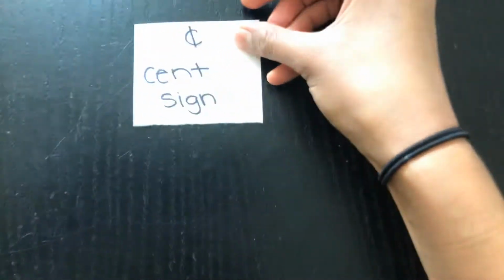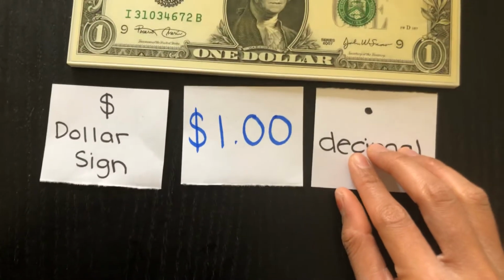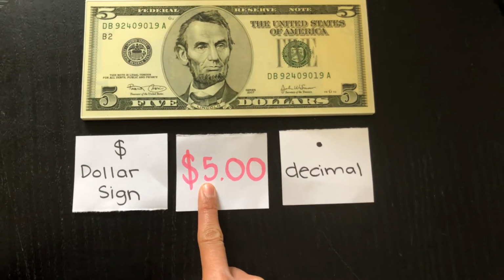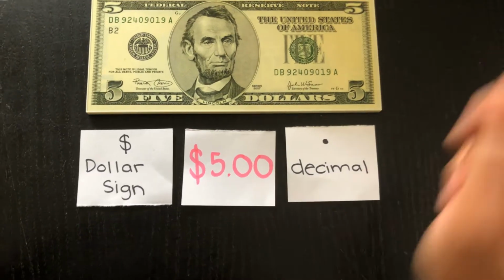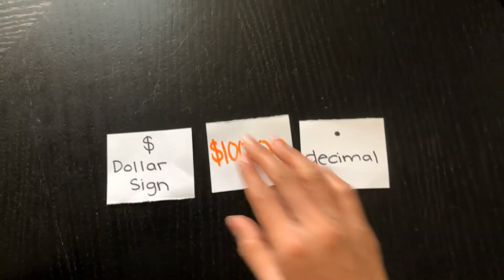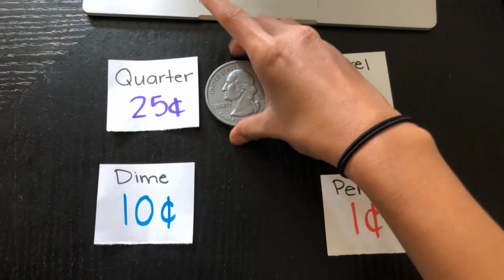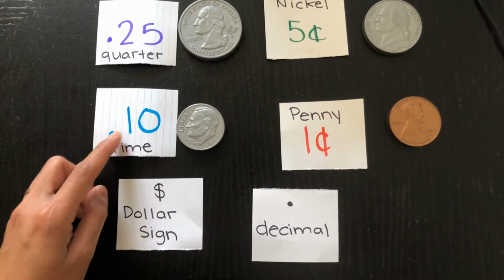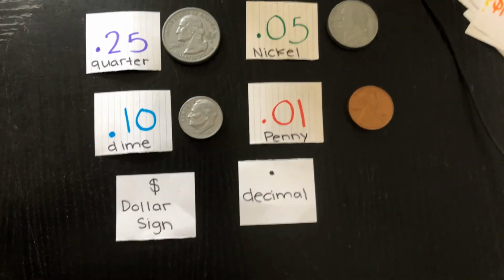Introducing Dollar Bills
Dollar bills
Cents to decimals
Lesson 7